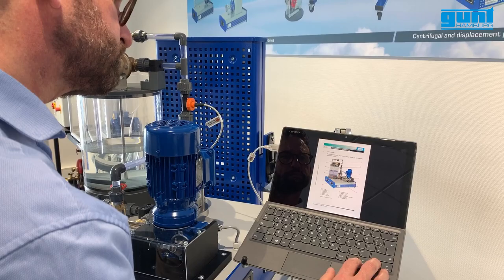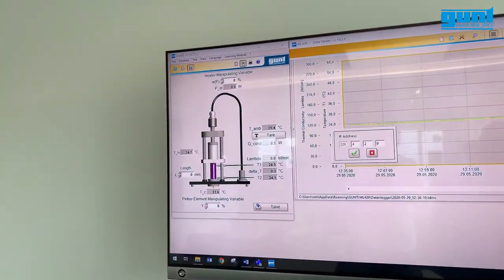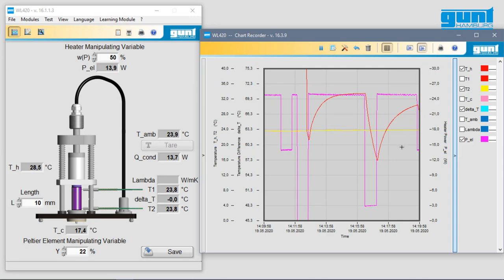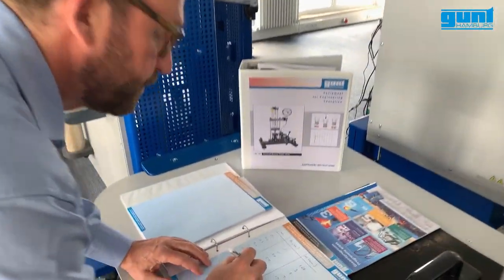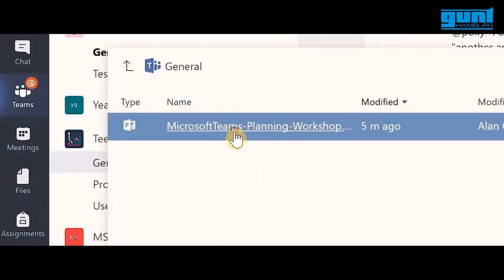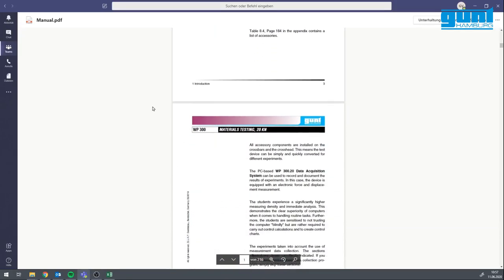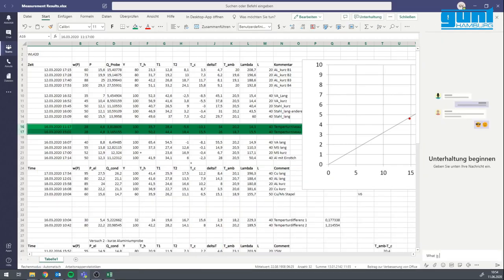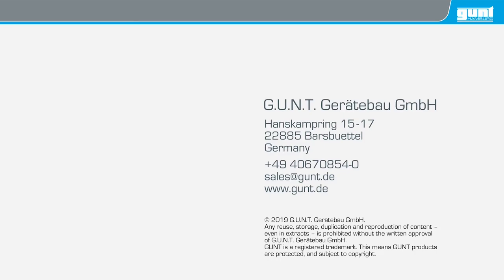Remote learning with GUNT units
In this video we will show you how to use GUNT equipment for Remote Learning quickly and simply. It doesn’t matter whether the GUNT unit in question is equipped with software or where the students are located.